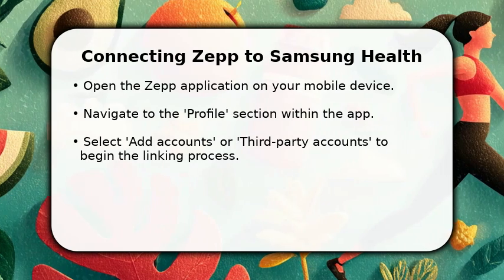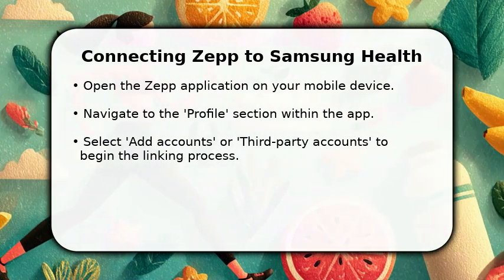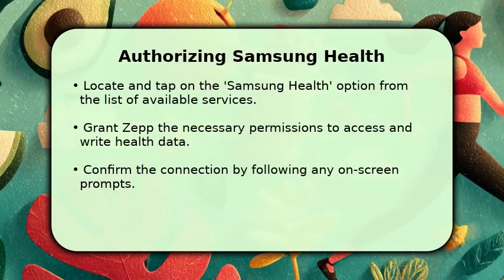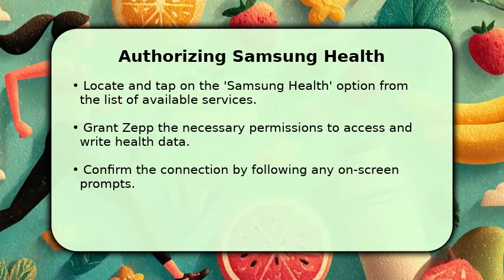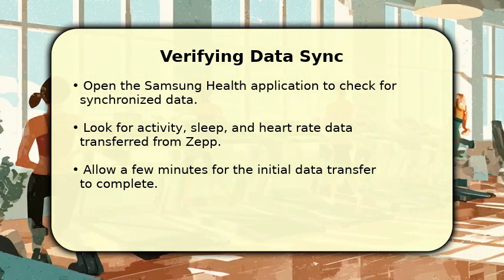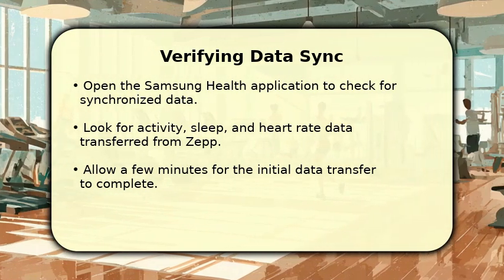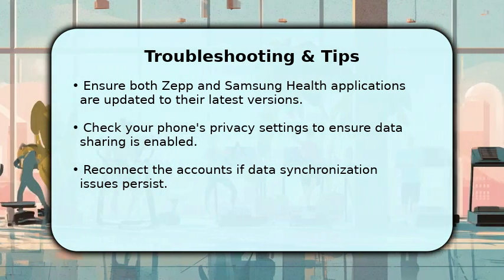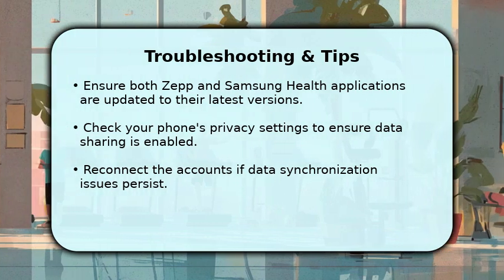How to Connect Zepp to Samsung Health (New 2025)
▸ :^) Are you looking to seamlessly integrate your Zepp device with Samsung Health? This comprehensive guide will walk you through the entire process, ensuring your fitness and health data is accurately synced between both platforms. Learn step-by-step how to connect Zepp to Samsung Health, troubleshoot common issues, and make the most of your health tracking ecosystem. Whether you're monitoring daily activity, sleep patterns, heart rate, or workout data, this video provides clear instructions to link your Zepp wearable with Samsung's robust health application. Stop manually tracking and start enjoying a unified view of your well-being. Get ready to effortlessly transfer all your valuable health insights from your Zepp smart device directly into Samsung Health, enhancing your overall data management and fitness journey. Discover the easiest way to ensure all your fitness data is in one place. Tags: connect Zepp, Samsung Health, sync fitness data, Zepp to Samsung Health, link smart devices, fitness tracker integration, health app, activity data, sleep tracking, heart rate monitor, data transfer, wearable tech .